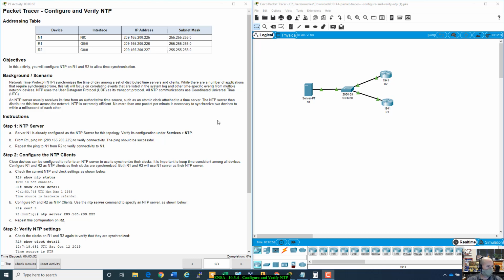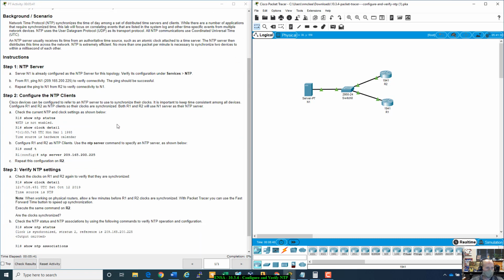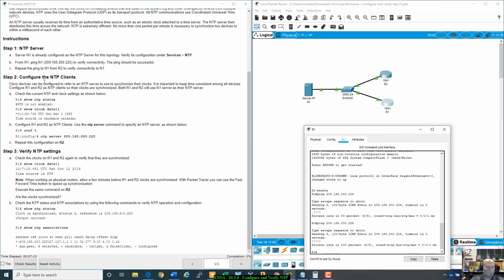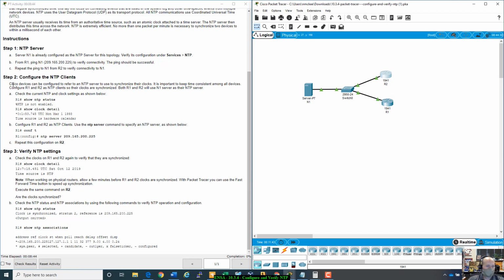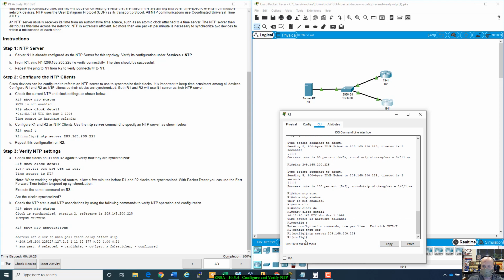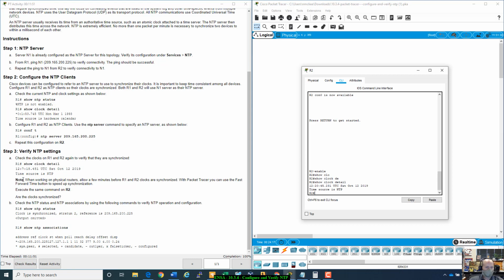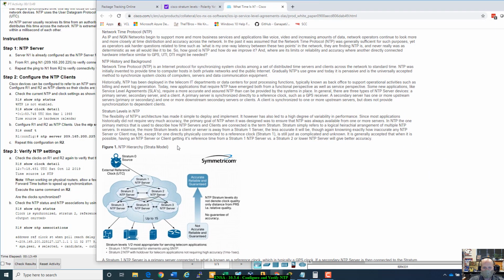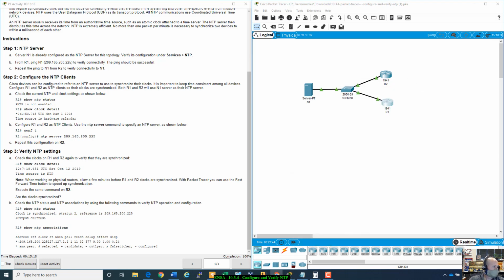ENSA - 10.3.4 - Packet Tracer - Configure and Verify NTP